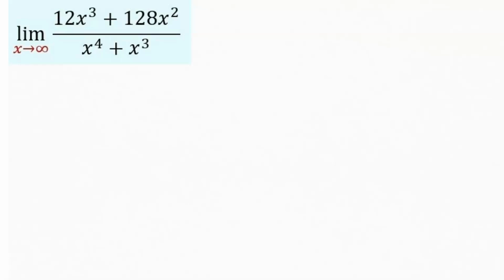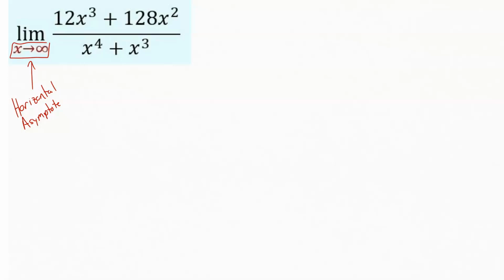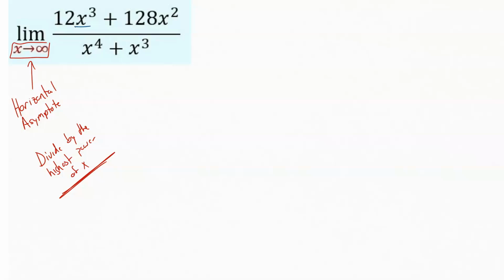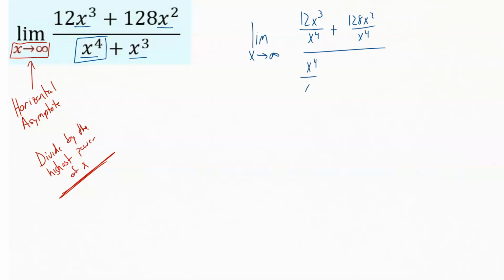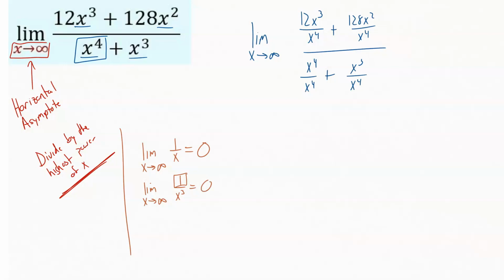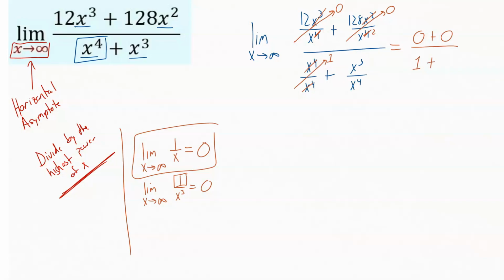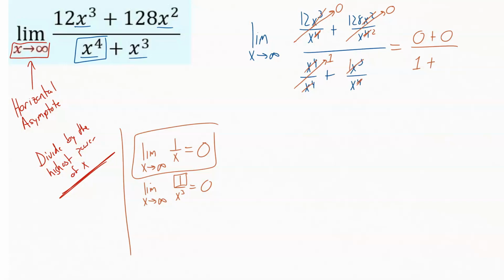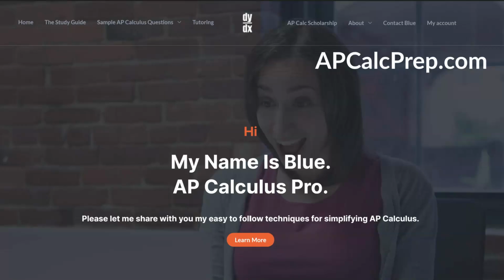Option 10: Horizontal Asymptotes Ex 5 Divide by Highest Power of x